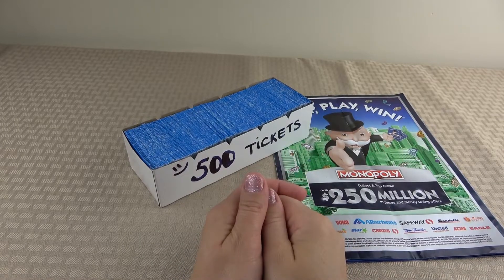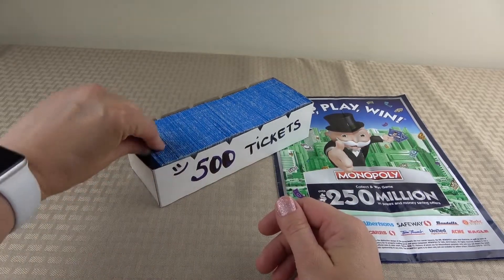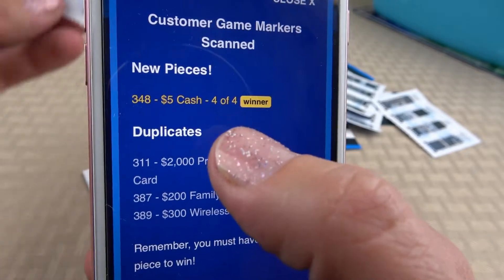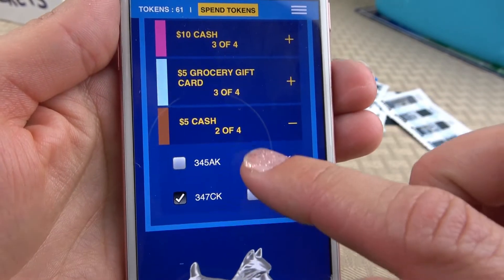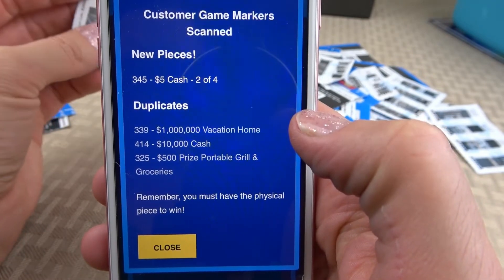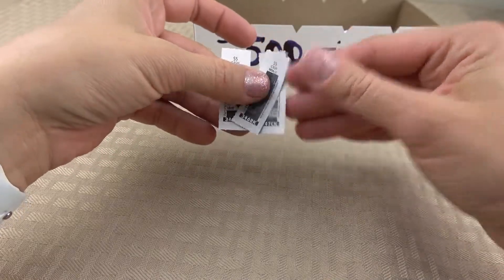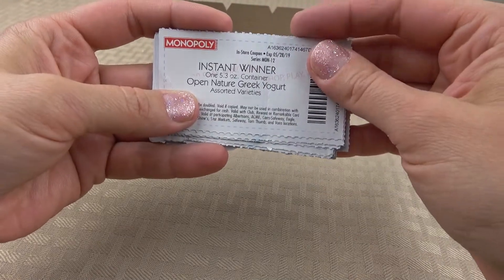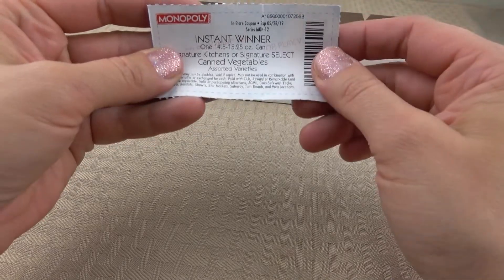$$WON CASH$$ (500 monopoly tickets) PM Monopoly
Enjoy watching my video where I open 500 tickets. I got a lot of instant winner prizes, coupons, tokens, and cash. Also got some new pieces for new game board.